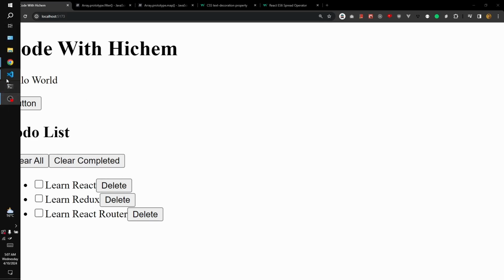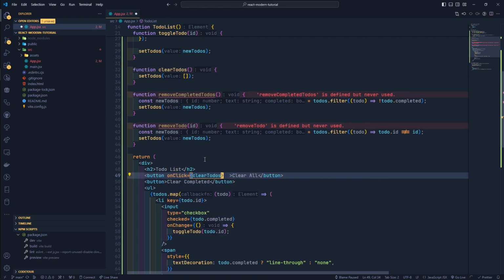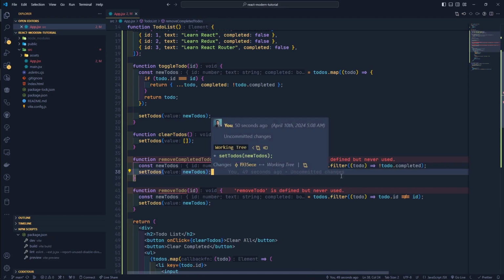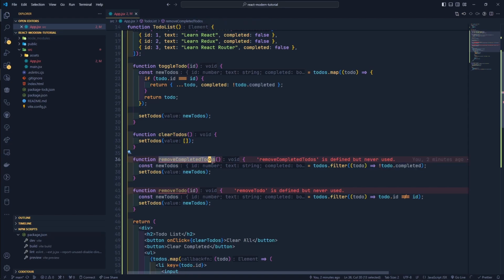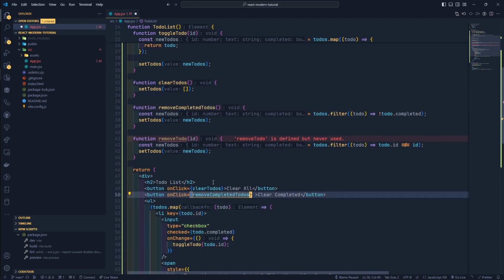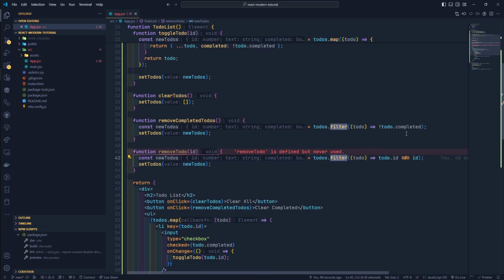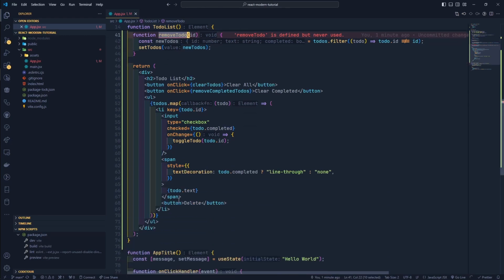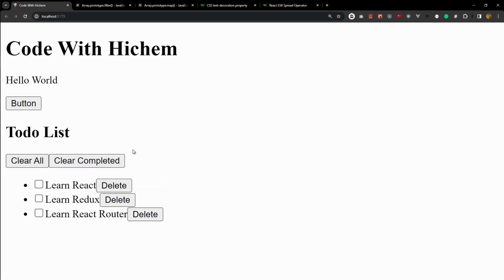Beginner React Tutorial #10 - Remove list elements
0:00 Intro
0:30 Clear all todos
1:23 Clear completed
3:43 Remove specific todo
5:33 Recap